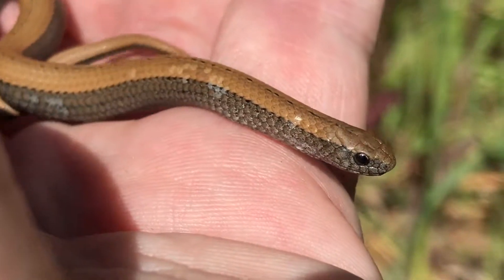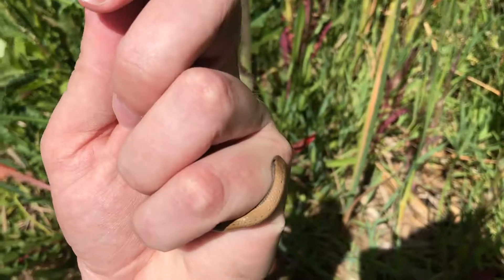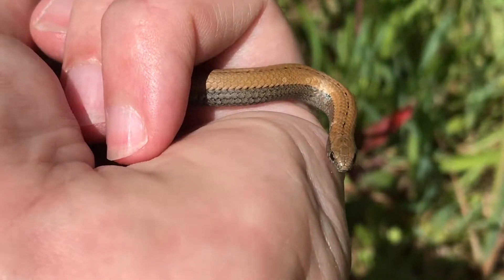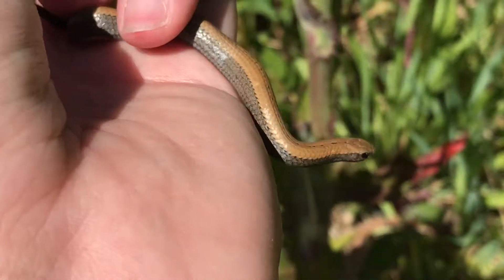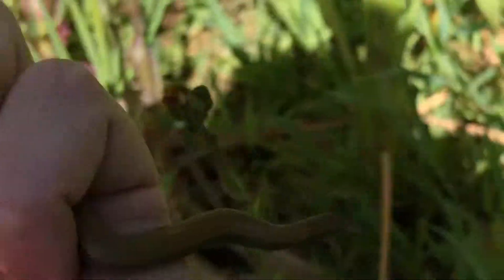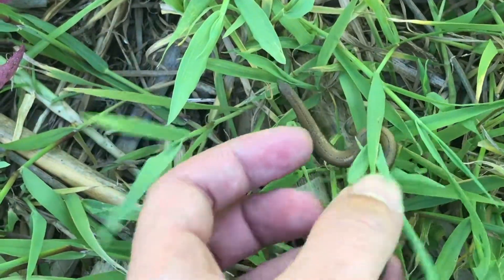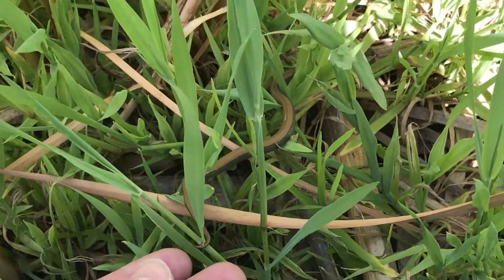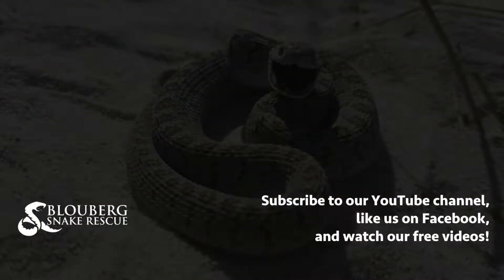Juvenile Common Slug Eater near Contermanskloof, Cape Town, Western Cape, South Africa (20171012)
Common Slug-Eater (Duberria lutrix) - harmless.

I collected this Juvenile Slug Eater from a business near Contermanskloof earlier today - it had somehow made its way into their offices.

Also known as a "tabakrolletjie" in Afrikaans, this relatively common little snake can grow up to 43cm in length. They prefer damp localities near grassland, but can also be found in moist savannah, lowland forest, and fynbos.

Diurnal (active during the day), these guys can be found beneath almost any form of cover, including rocks, logs, grass tufts, and vegetation. Known as "The Gardener's Friend", they're useful in keeping down snail populations.

When threatened they seldom bite, and prefer rolling up tightly into a spiral with their head concealed (like a roll of tobacco, hence the Afrikaans name "tabakrolletjie"), or using their powerful scent glands to give off a musky smell in self-defense.

They prey only on slugs and snails, which they locate by following slime trails. When it consuming a snail it'll grasp the forepart, then slowly pull the rest of the body out of the shell.

Viviparous, they give live birth to 6-22 young in late summer.